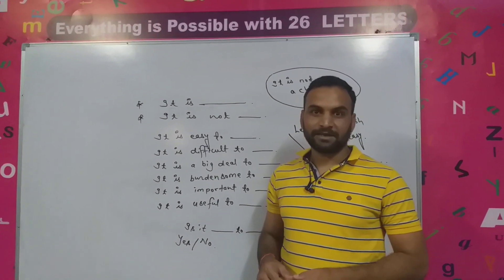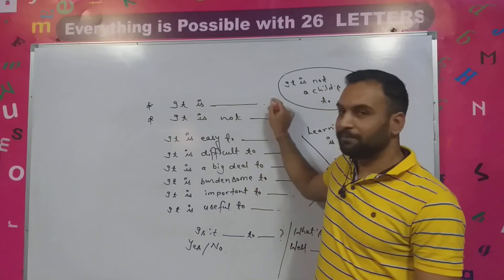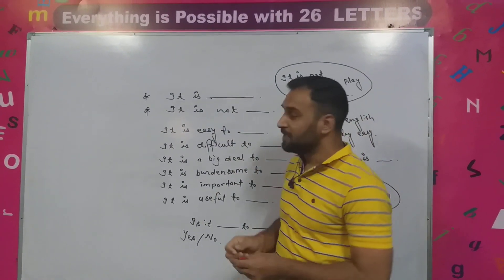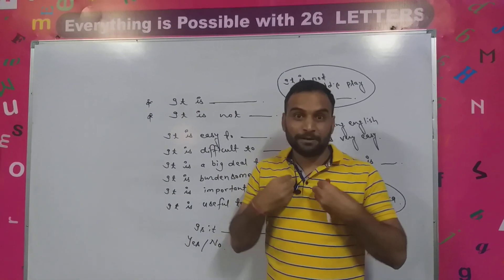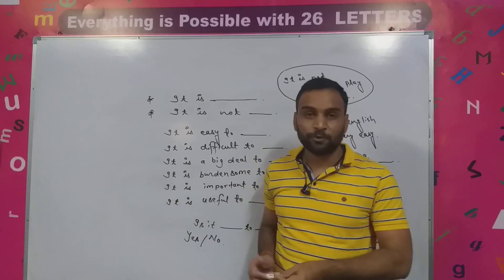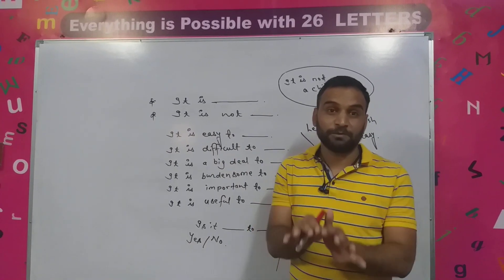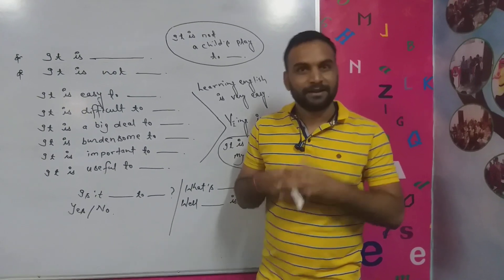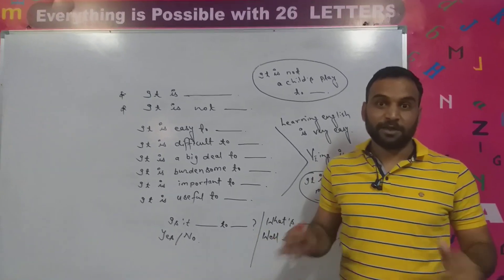How to speak simple sentences in English? Tips by Vivek Sharma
This topic is about having no proper subject and main verb in sentence. We generally start our sentences with the help of 'it' in such cases or we can also start with Gerund form. Video should be watched carefully and you are supposed to make examples while watching it. Immediate solution will be there for you. Keep learning and supporting. Thank you.